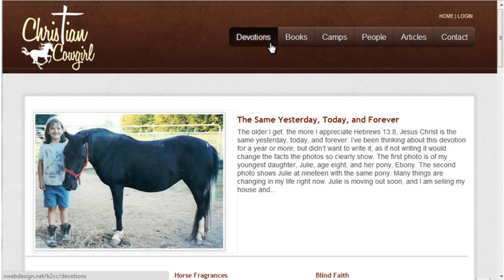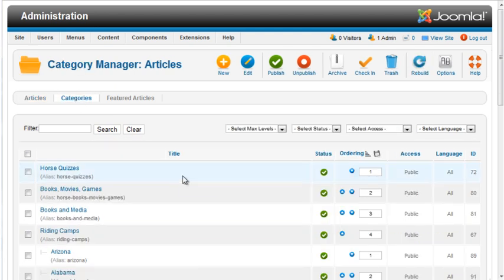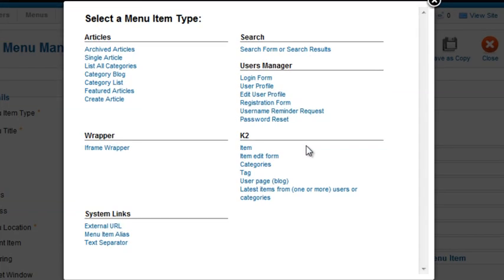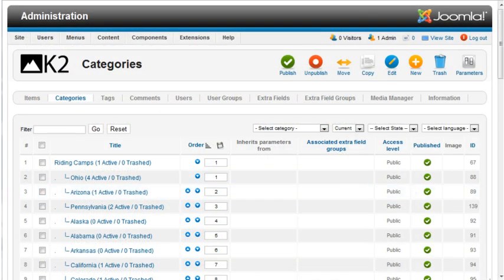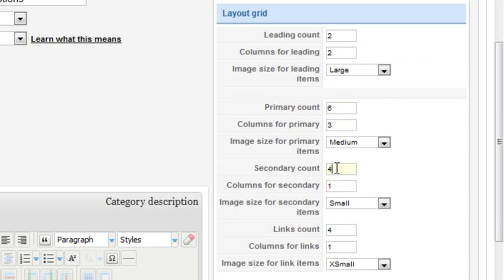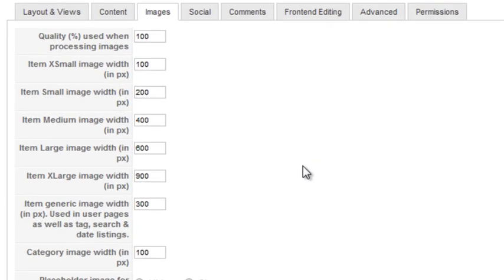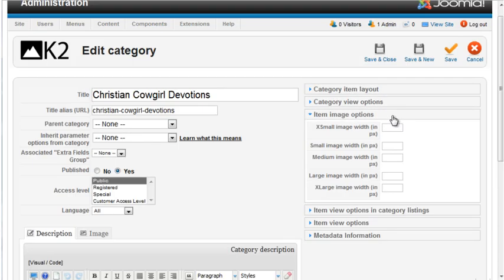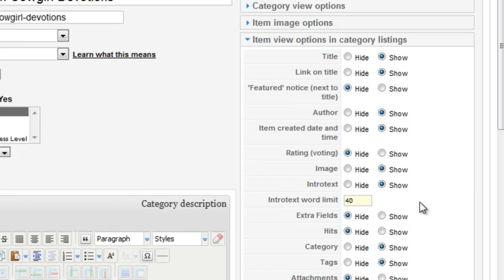K2 for Joomla - Part 3: Setting Up a Basic Blog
This is the 3rd part of our 10 video series on K2, one of the most popular Joomla extensions. This video shows you how to set up a blog with K2.

Keep watching for the next 8 videos.